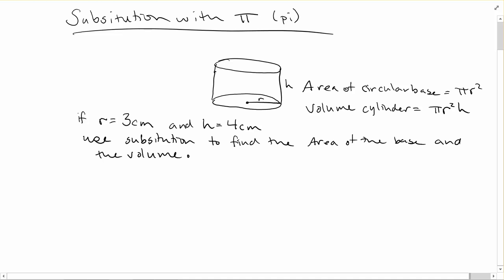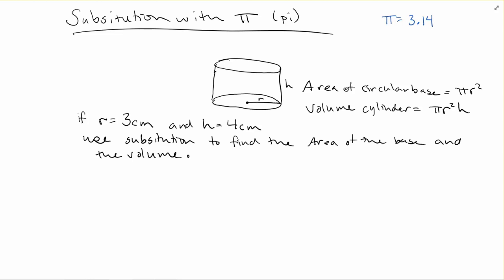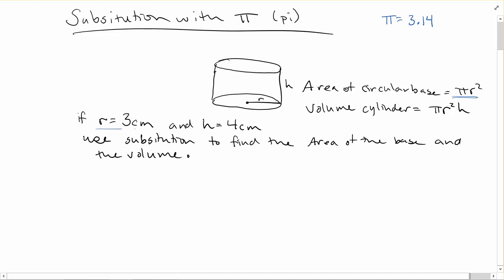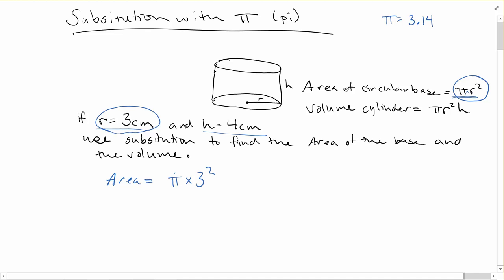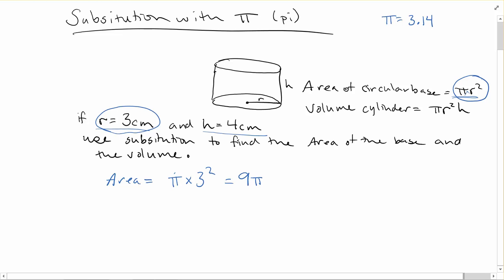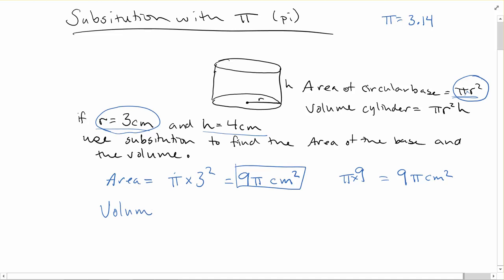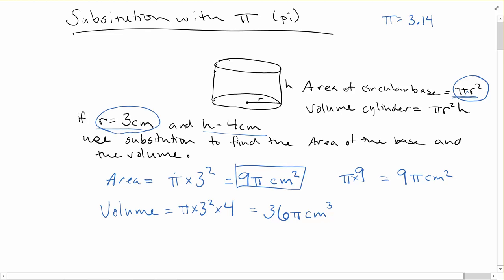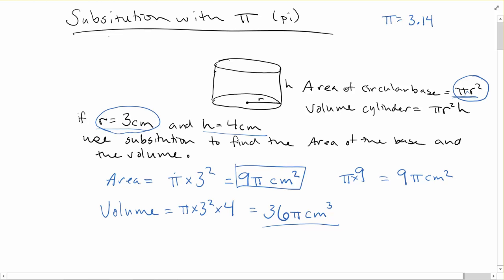substitution leave in terms of pi